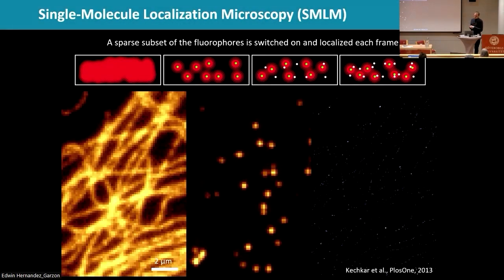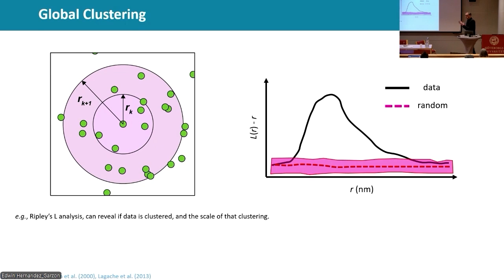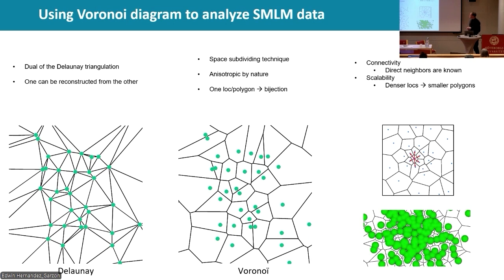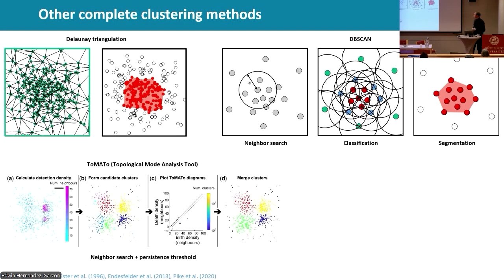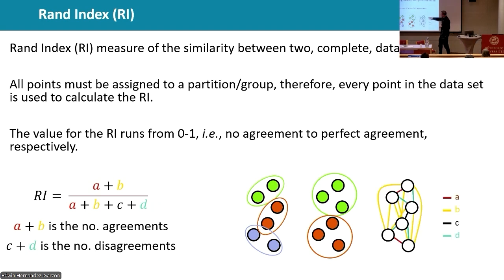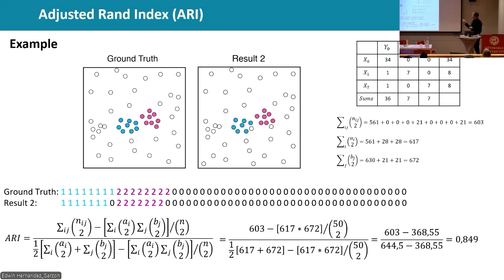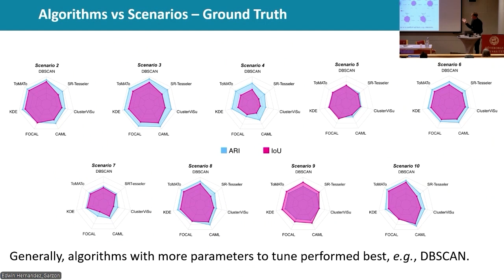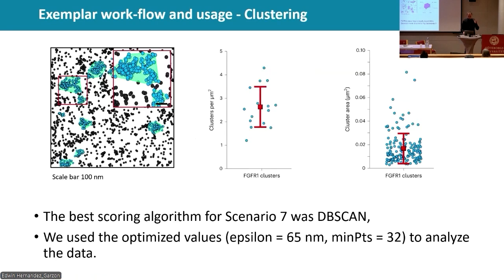A framework for evaluating the performance of SMLM cluster analysis algorithms by Florian Levet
Presentation at the first in-person workshop of GloBIAS in November 2024 in Gothenburg, Sweden. Part of the session Precision and errors in bioimage analysis (practical) - Co-Chairs: Rocco D'Antuono & Ana Stojiljkovic

Single molecule localisation microscopy (SMLM) generates data in the form of Cartesian coordinates of localised fluorophores. Cluster analysis is an attractive route for extracting biologically meaningful information from such data and has been widely applied. Despite the range of developed cluster analysis algorithms, there exists no consensus framework for the evaluation of their performance. Here, we use a systematic approach based on two metrics, the Adjusted Rand Index (ARI) and Intersection over Union (IoU), to score the success of clustering algorithms in diverse simulated clustering scenarios mimicking experimental data. We demonstrate the framework using a range of analysis algorithms: DBSCAN, ToMATo, KDE, FOCAL, ClusterVisu, SR-Tesseler, CAML and show how to deduce optimal analysis parameters and how they are affected by fluorophore multiple blinking. We propose that these standard conditions and metrics become the basis for future analysis algorithm development and evaluation.